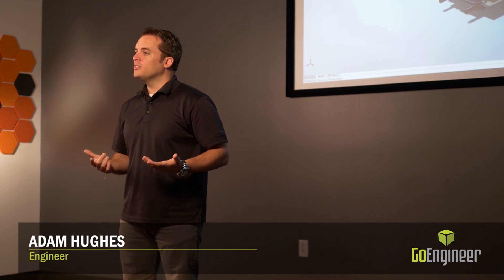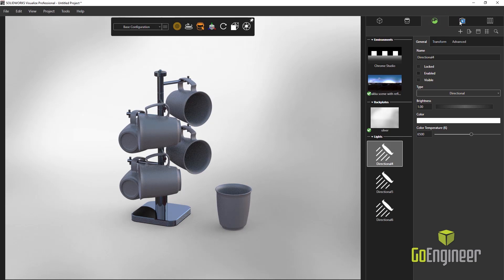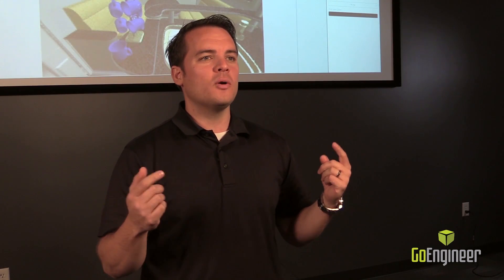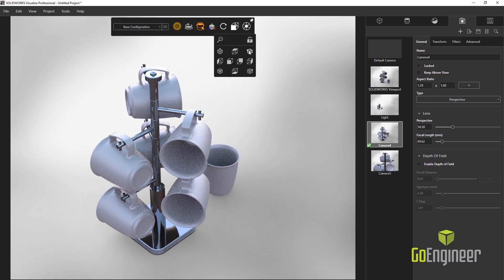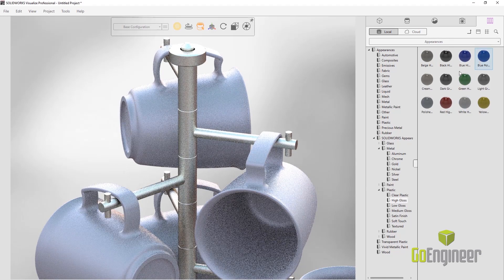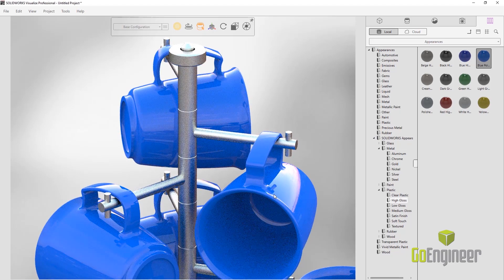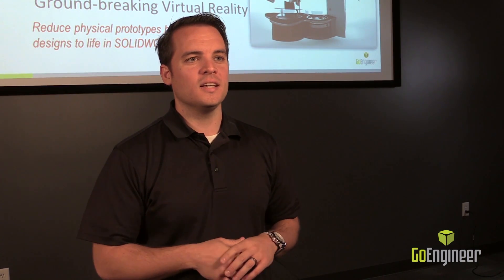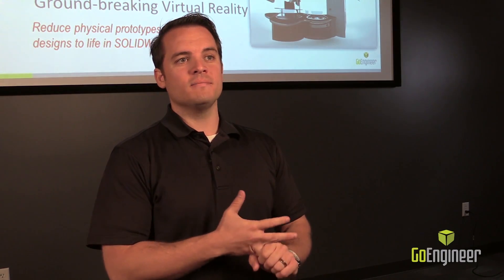SOLIDWORKS Visualize 2018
Learn about the new enhancements in SOLIDWORKS Visualize 2018.